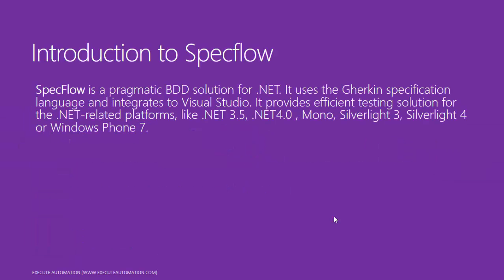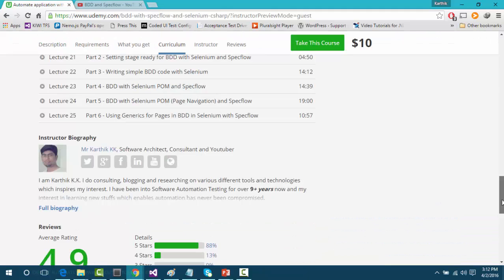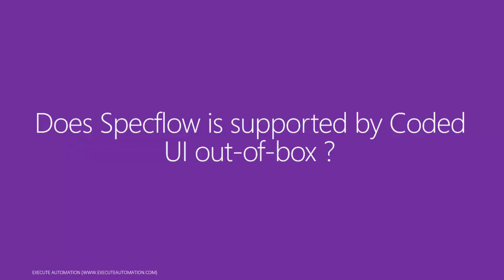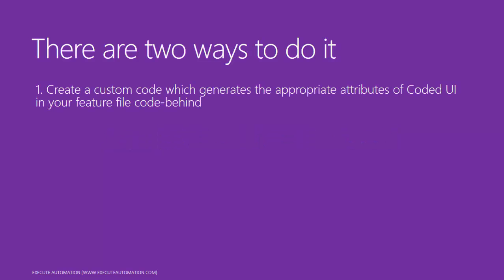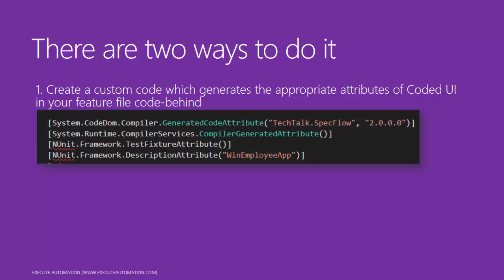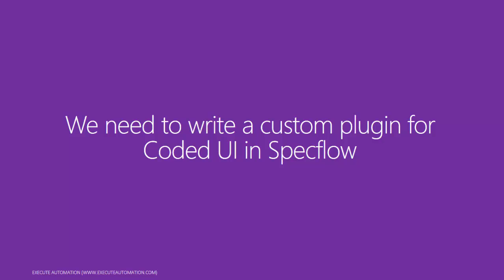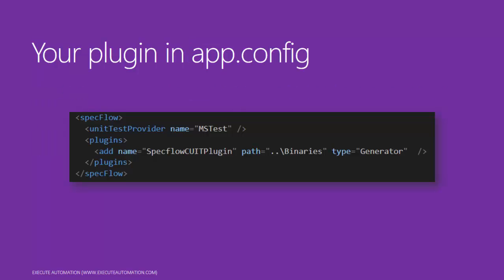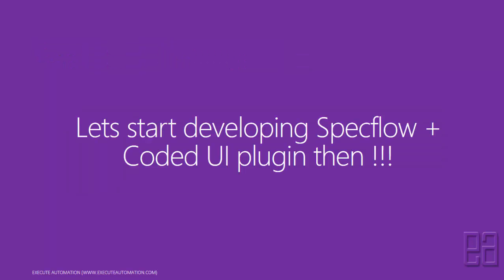Introduction to Specflow + Coded UI Test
In this video we will talk about Introduction to Specflow + Coded UI Test.